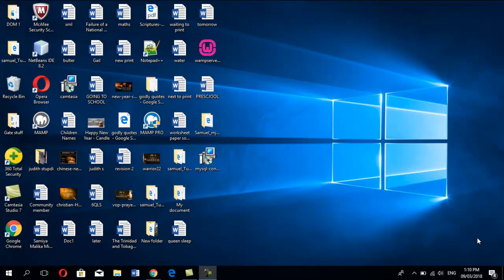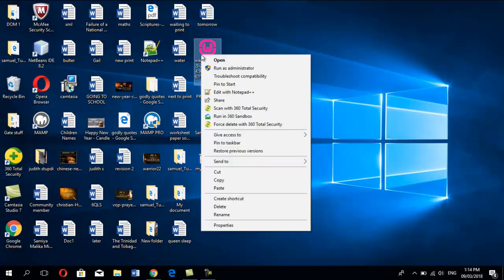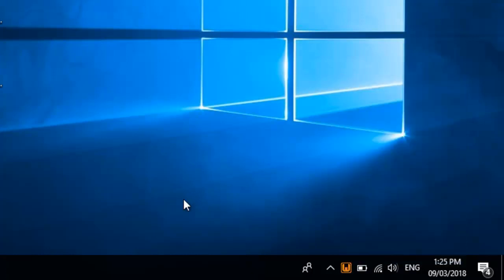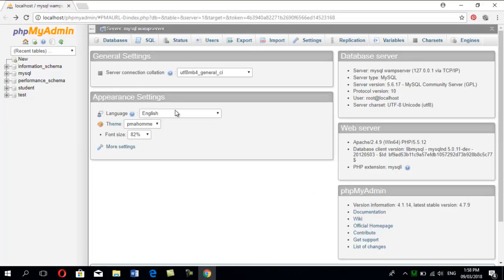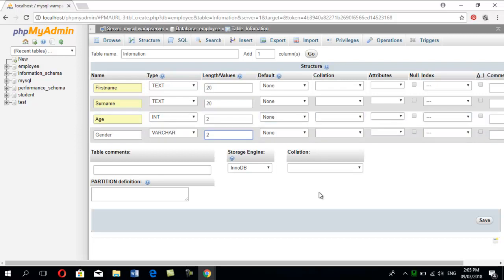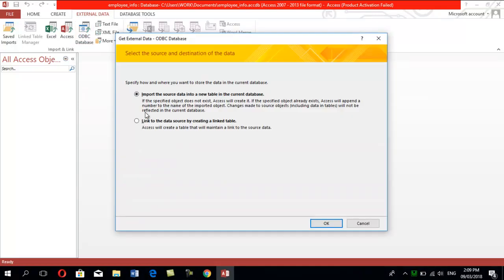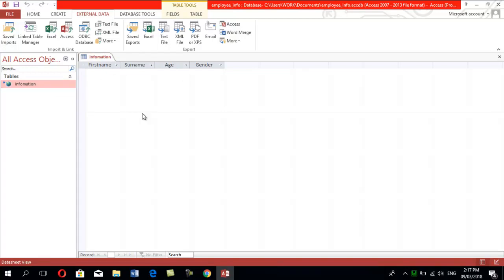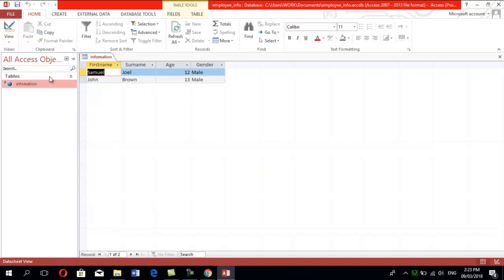Connecting Mysql Server to MS Access